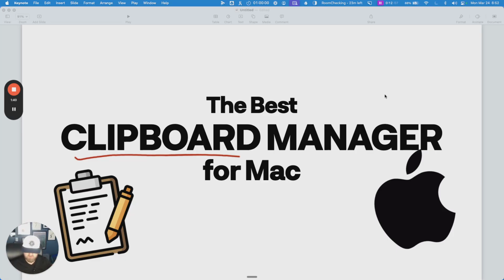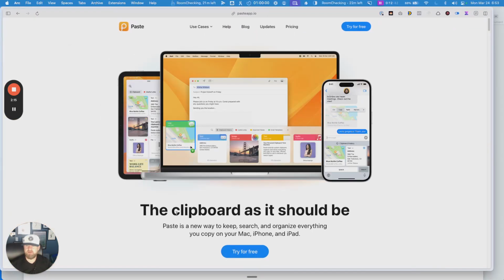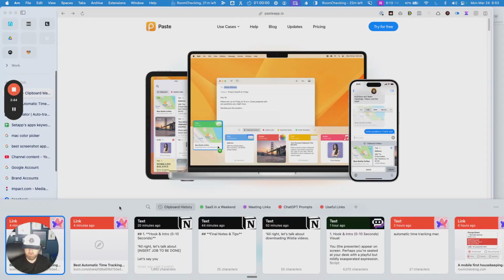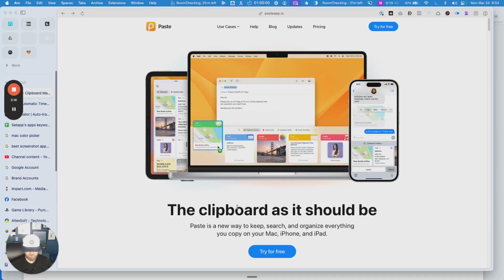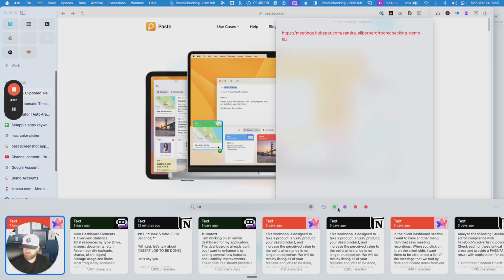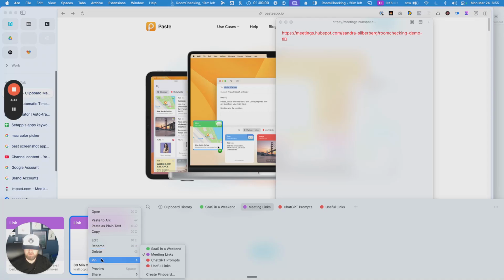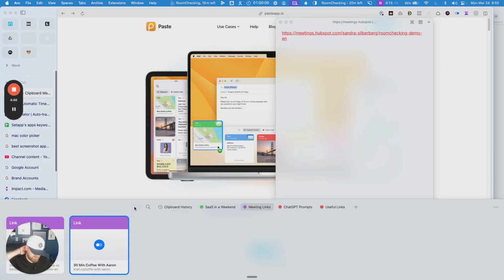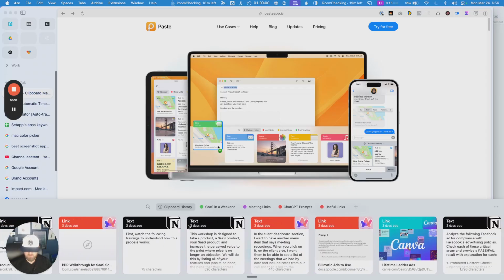Best Clipboard Manager for Mac (2025)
Tired of Mac’s “one-item” clipboard?

Yeah, me too.

I found a clipboard manager that remembers **everything** you copy (images, links, colors, full articles) and makes them searchable in a snap.

It even syncs to your iPhone, so that Zoom link you grabbed on your Mac is ready to paste from your phone.

In this quick walkthrough you’ll see:

- Instant history pop-up (⌥⌘P) & fuzzy search
- Color-coded folders for meeting links, ChatGPT prompts, whatever
- iPhone keyboard overlay that surfaces your Mac clips
- Pricing vs the cheaper **Setapp** route (250 apps for $10/mo)

Chapters

0:00 Why default clipboard = pain

1:06 Must-have features checklist

1:17 Meet Paste (Mac + iOS)

2:01 Live demo: search, pin, folders

3:02 Syncing & iPhone keyboard trick

4:31 Pricing: $29/yr vs Setapp bundle

5:39 Wrap-up & other options

Why Paste is my jam:

- Unlimited clipboard history & powerful search
- Syncs Mac ↔ iPhone/iPad effortlessly
- Organize clips in boards with color tags
- Works with links, images, hex colors, full text blocks

⚡️ DOWNLOAD AND TRIAL LINKS